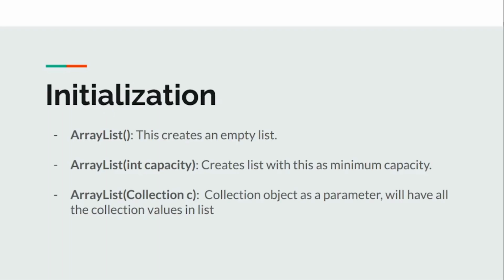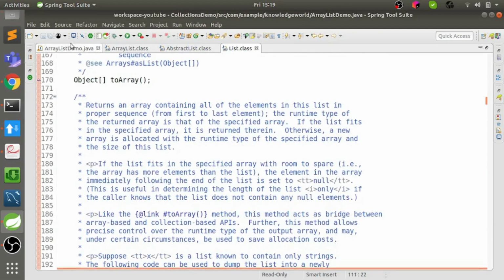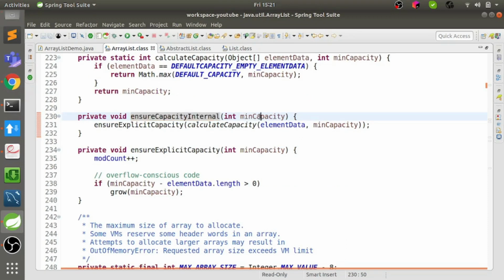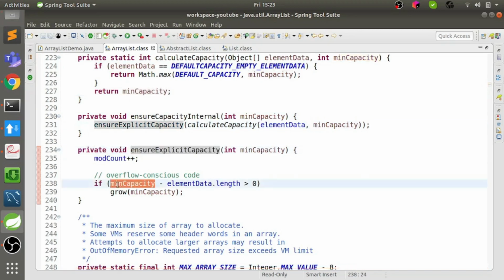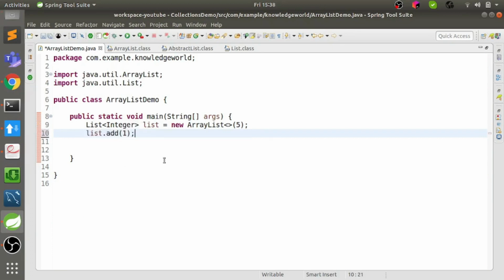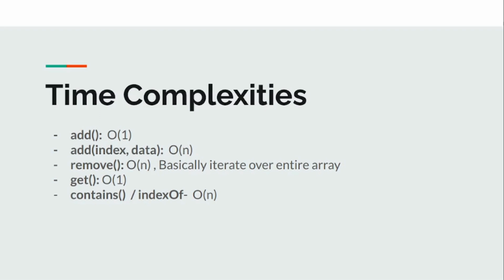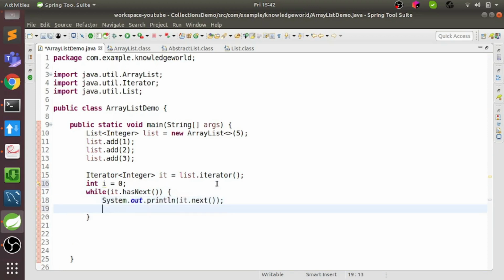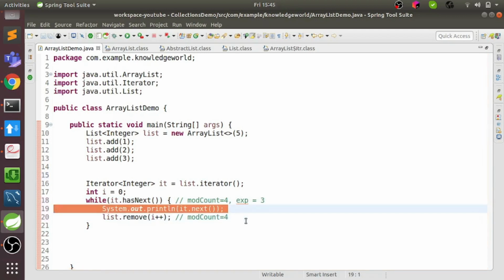Arraylist in Java | Introduction & Internals | Java Collection Tutorial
In this video we will talking about
a) Introduction to ArrayList
b) Different constructors or ways to create the ArrayList
c) Internals of ArrayList
d) How ArrayList grows dynamically
e) ConcurrentModificationException/modCount in ArrayList

We will be looking at the ArrayList code to understand the internals about the arraylist